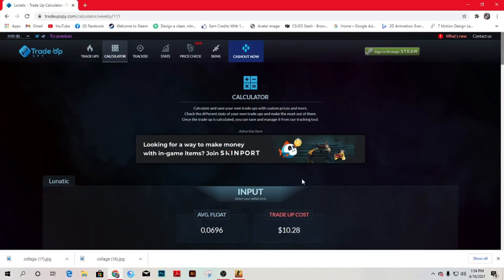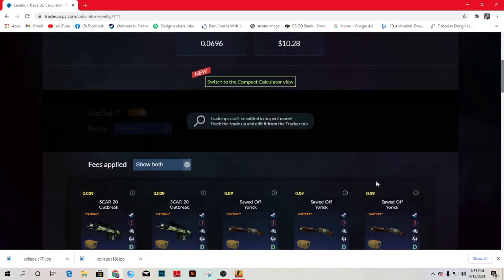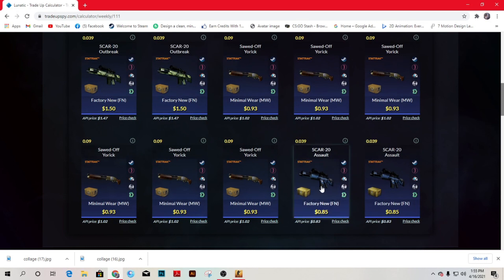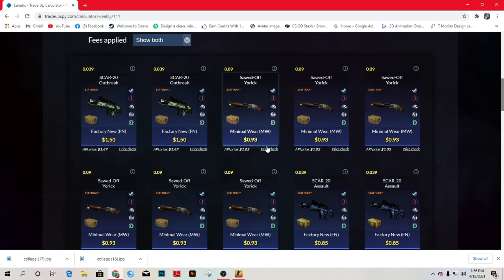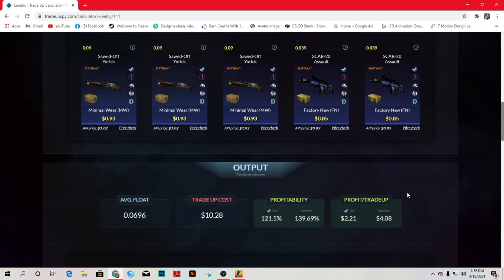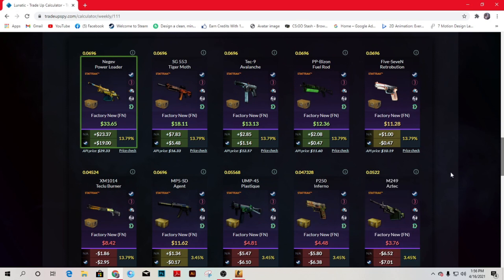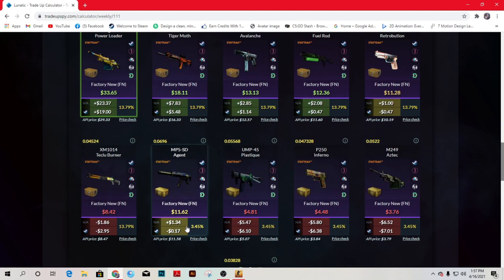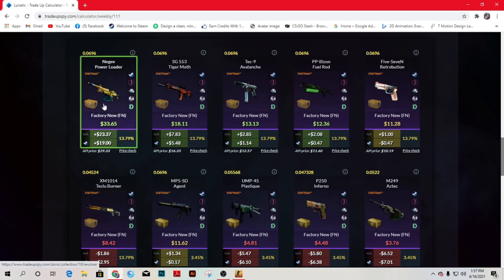140% profitable must try csgo trade up 2021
hi everyone welcome to IP boys |140% profitable must try csgo trade up 2021

thumb up alike to inspire us.

                                say hello to iftheker iffat~

               say hello to Oisharja Bandhu Dam Orgha

thanks for your valuable time and support.